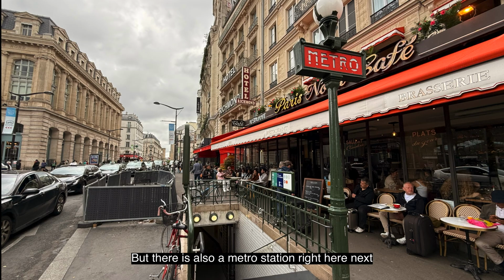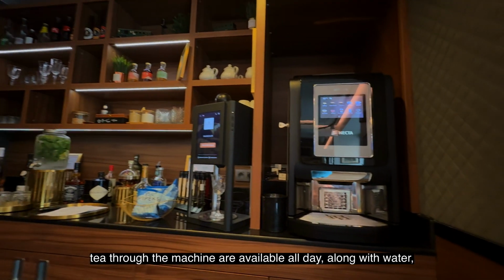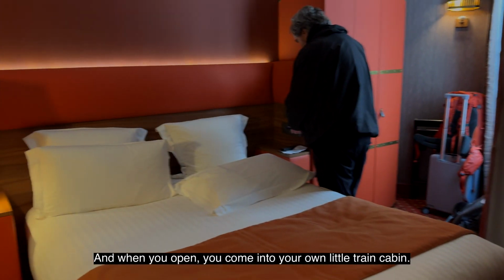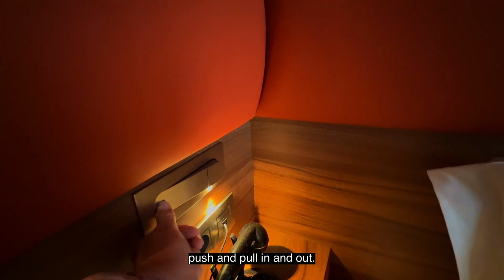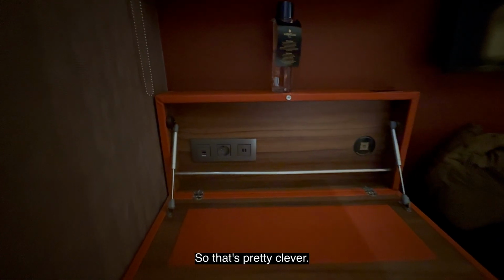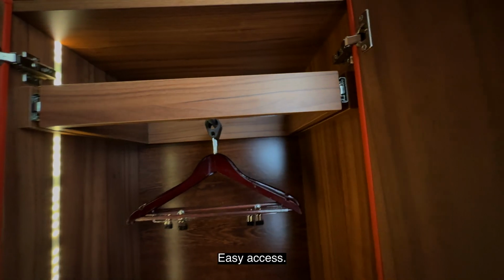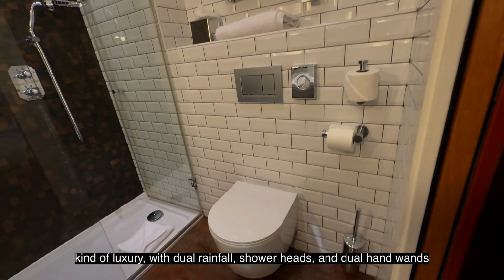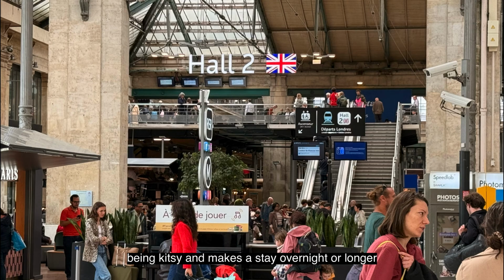Inside The Whistler Hotel Paris: Your Perfect Room Tour & What to Expect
Planning a trip to Paris? Get an insider's look with our comprehensive room tour of The Whistler Hotel! We show you every detail of our room, from the comfortable bed to the bathroom facilities, and highlight the hotel's fantastic location. Find out if The Whistler Hotel is the ideal base for your 2025 Paris adventure.

Depending on your interests, we hope you'll find meaningful information in our other channels: